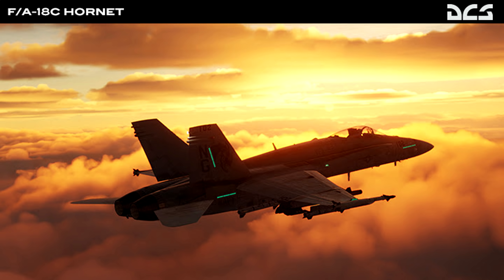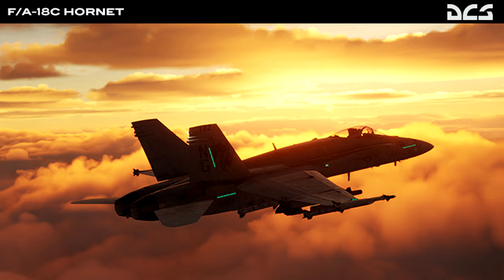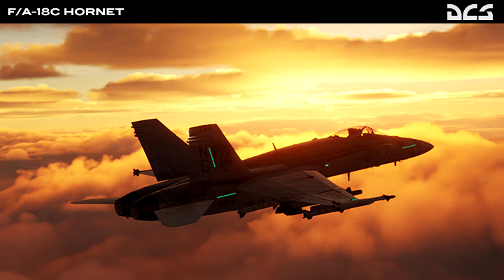DCS World Update 02/19/2021 - Big Push to 2.7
ED revealed the intention to get the Hornet out of early access as soon as possible, and various other updates to both that aircraft and the Viper as we rock towards OB 2.7. A plug for Operation Pontus was part of the fist full of campaigns released a few weeks back, many of which are highly professional and realistic within the constraints of the game environment etc.

Feel free, or not, to support the channel on Patreon, every bit helps keep the channel chugging along, but likes, subscribes are a big help too, as are the fruitful discussions!

Many thanks,

Prickly'